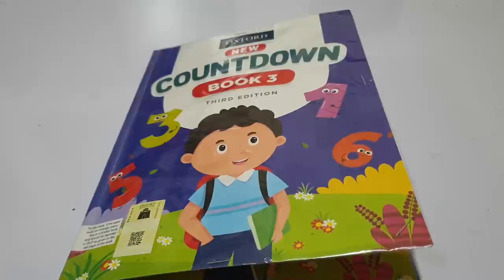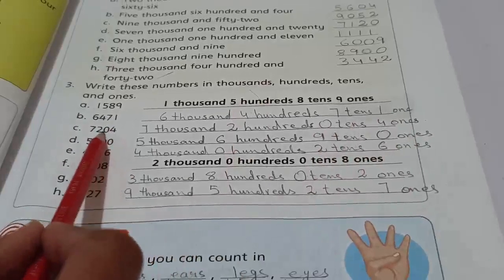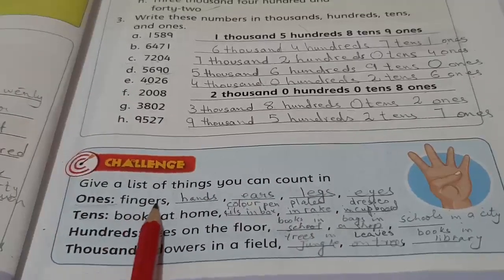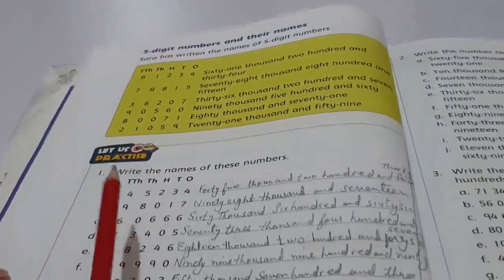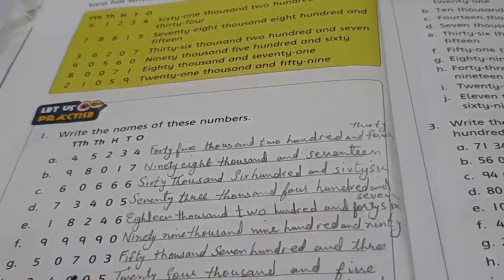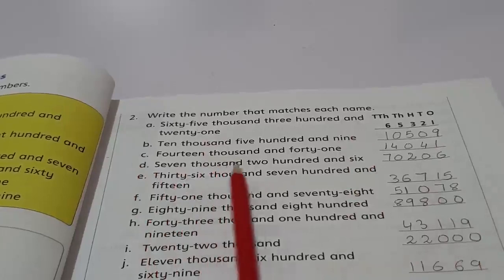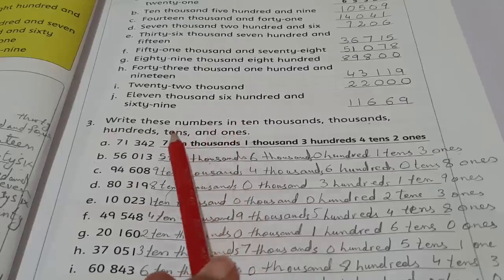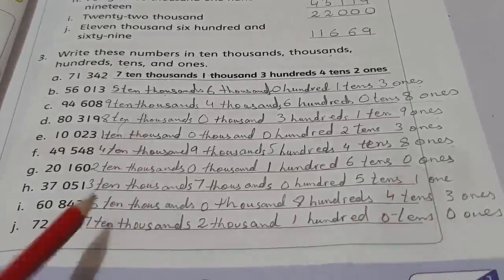Online Learning - Class 3 Math Lec-03-Dar-arqam schools Islamabad